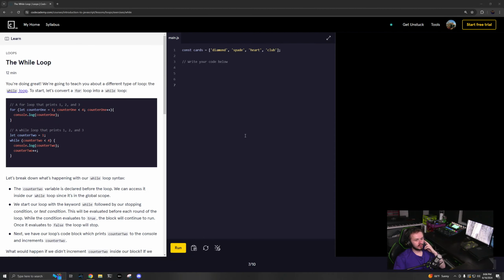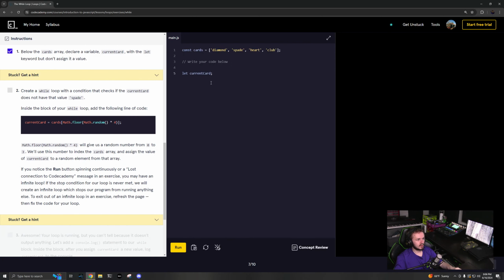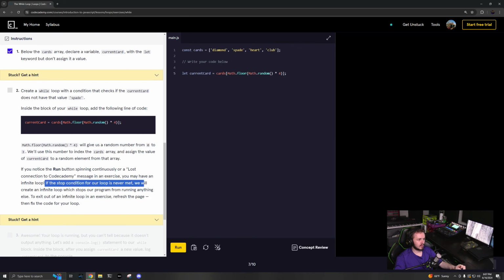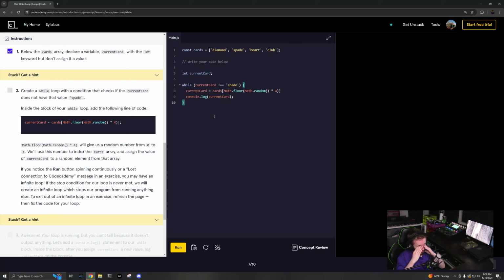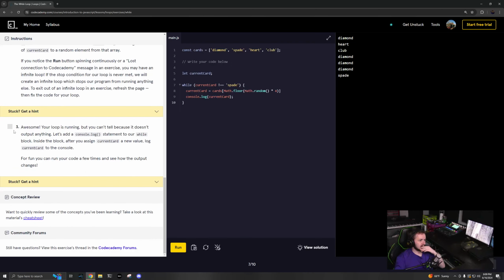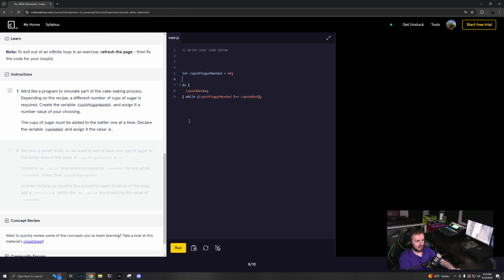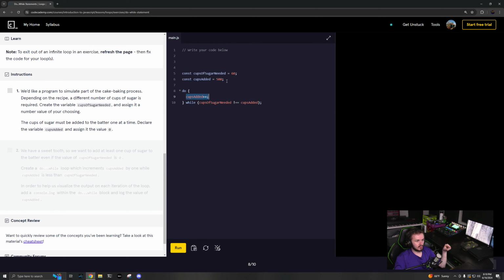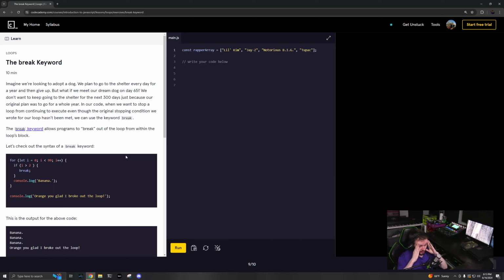Intro to Javascript: Do While or not Do While?